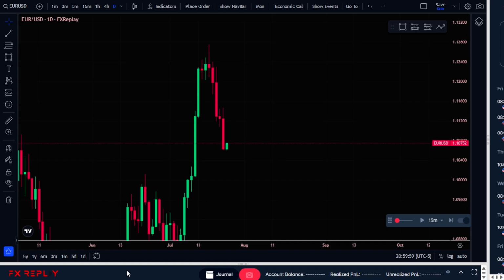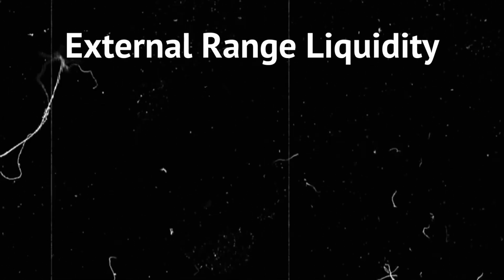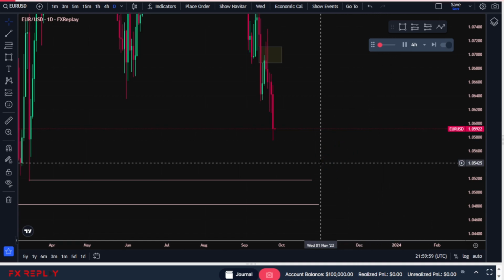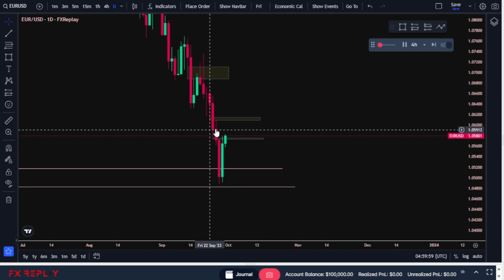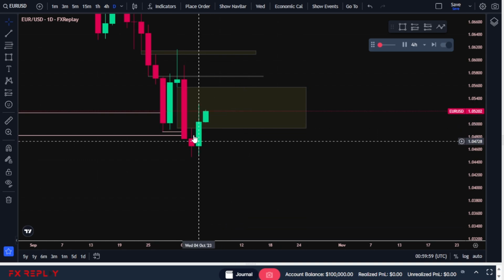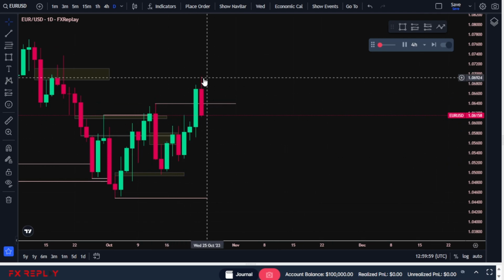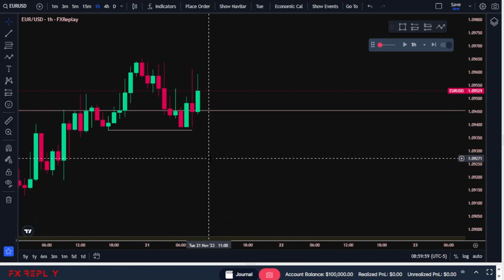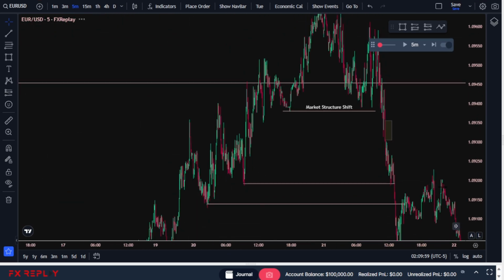Draw On Liquidity (DOL): Cheat Code To Profitable Trading | SMC Concepts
In this video, We will be uncovering the secrets to find draw on liquidity for beginners! 🚀 Our quick video shows you how to find and use liquidity easily. Perfect for beginners, this guide breaks down the steps in plain language. Improve your trading with simple tips on drawing from liquidity.